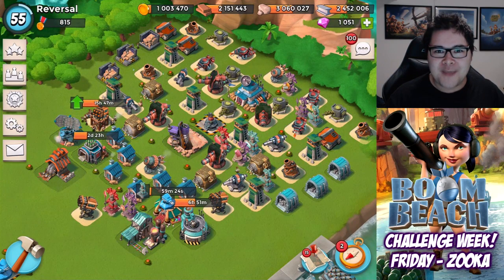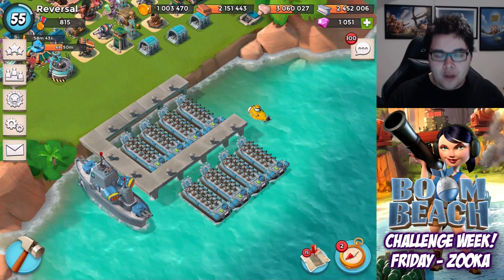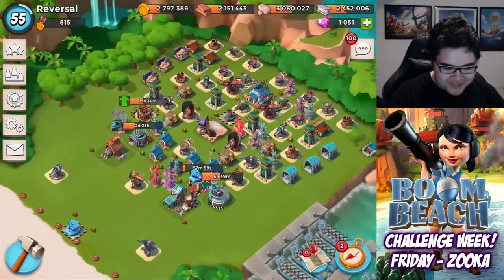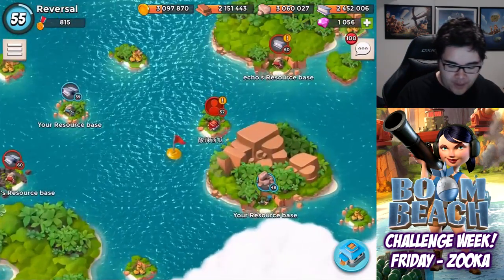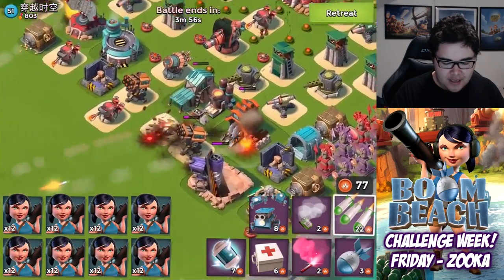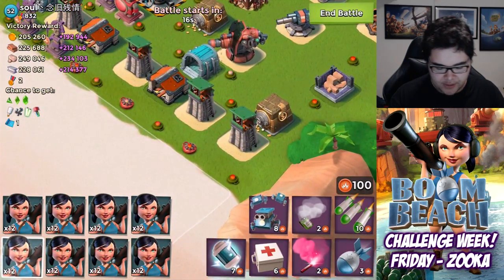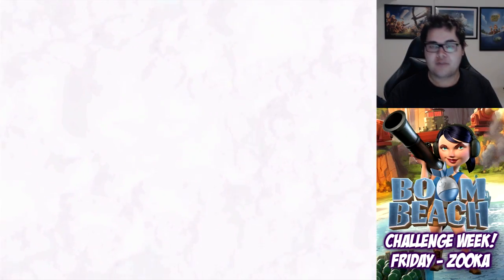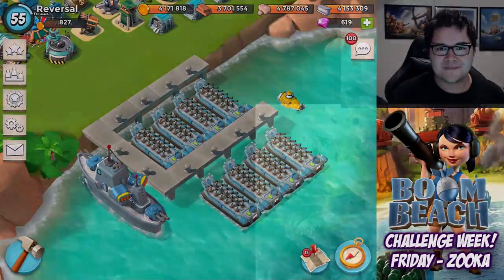Boom Beach: Challenge Week - Day 5: Zookas! - SO POWERFUL, Bases REKT!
Earn Free Boom Beach Diamonds! | Boom Beach Challenge Week! Day 5 Zooka - Taking this Boom Beach Challenge we take down Player Bases with the Zooka! Will we be able destroy the Player Bases with ONLY the Zooka?!

- My Task Force Redemption is Recruiting!

Vexento - Cruisin'
Vexento - Tevo
Vexento - Coyote
Vexento - Game Over
Vexento - Pegasus

Category: Games
Updated: Jun 24, 2015
Version: 22.59.1
Size: 97.0 MB